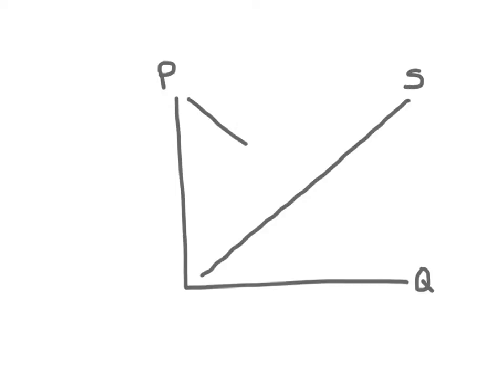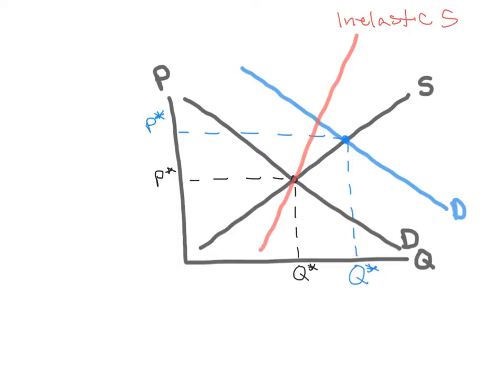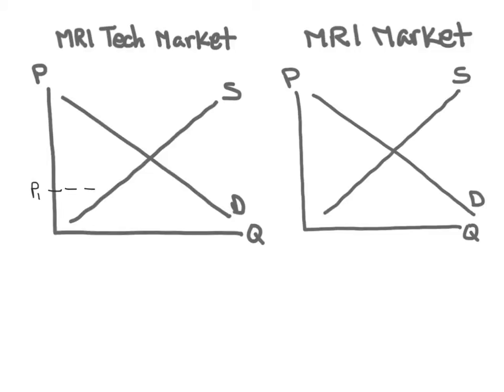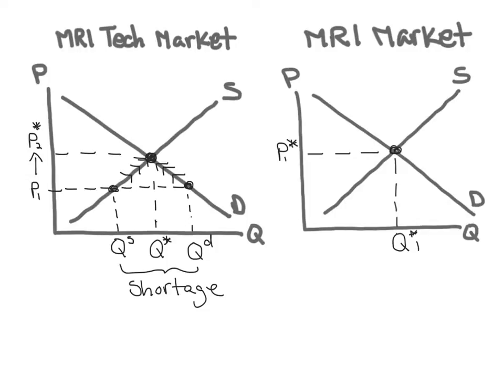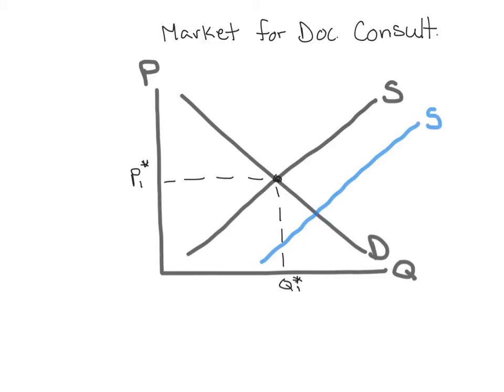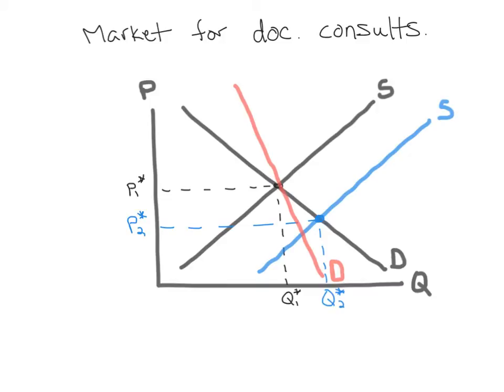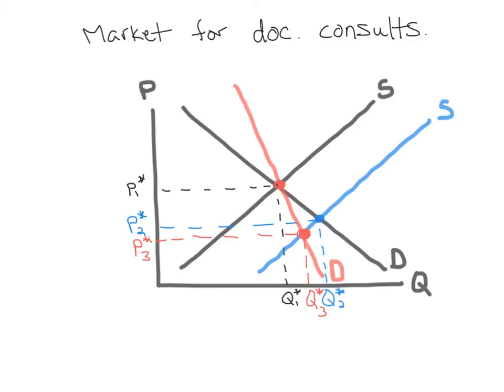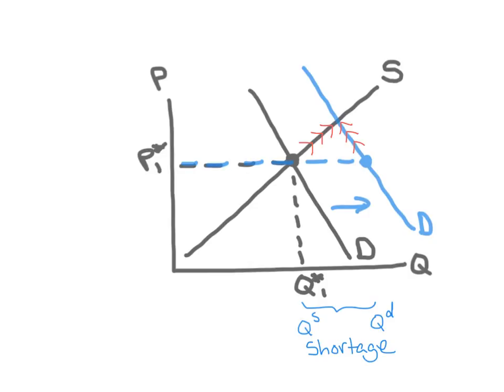market equilibrium examples